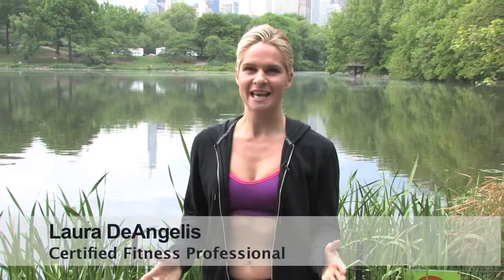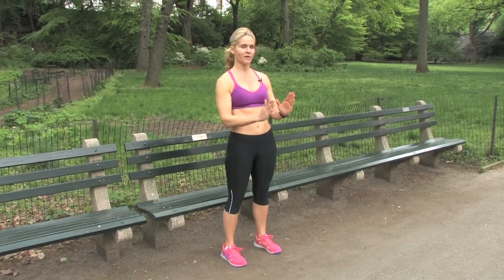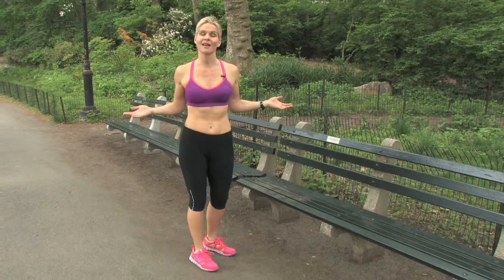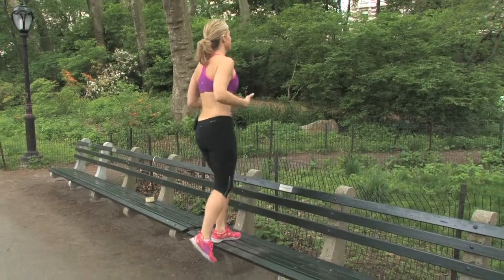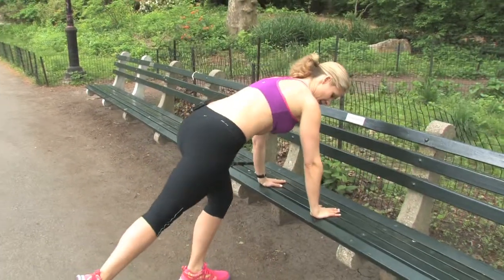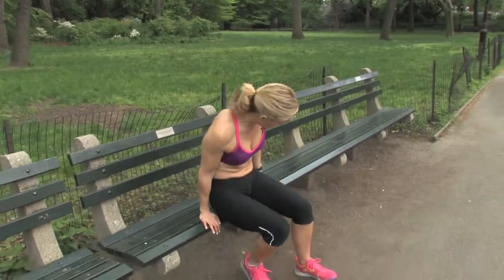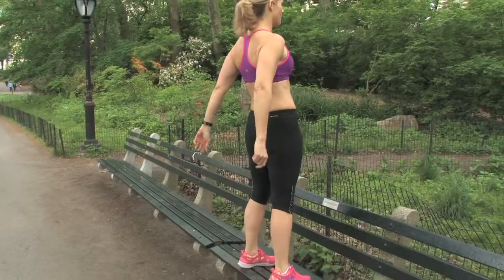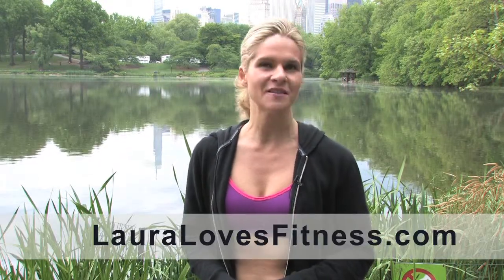Laura's Central Park Bench Fitness Circut